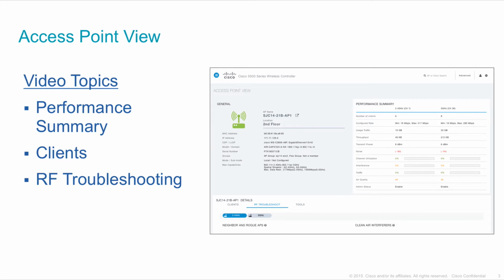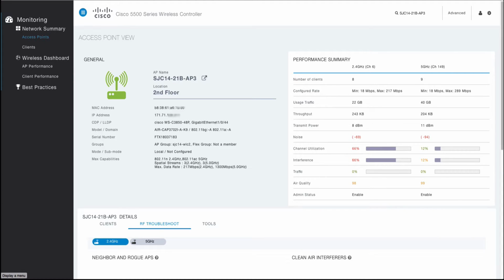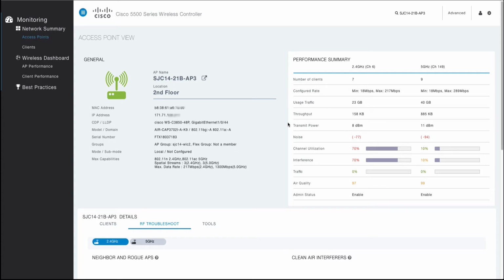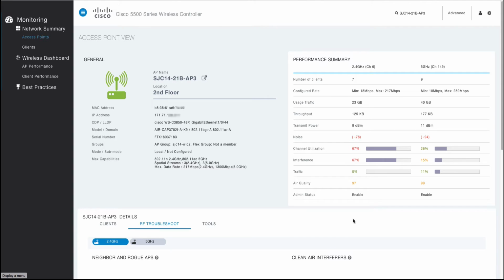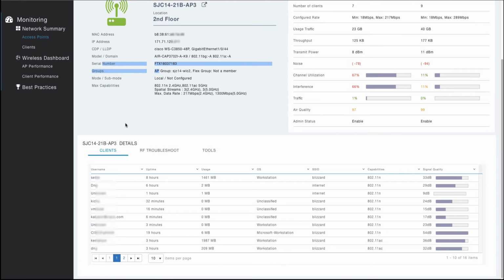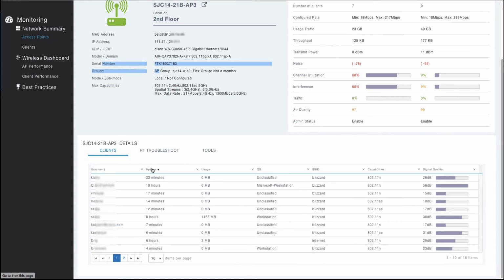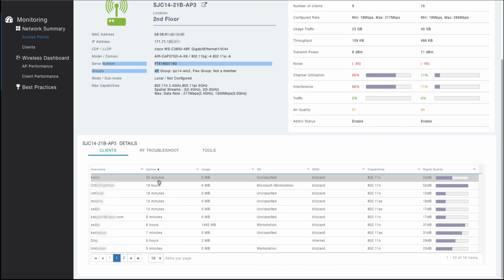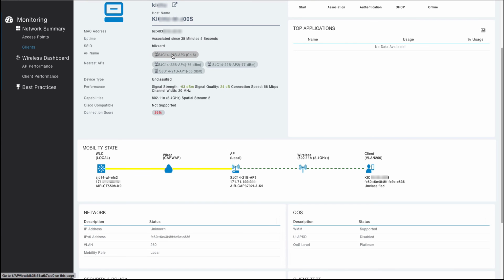WLC Advanced UI Series 03 - AP Performance and Client Summary